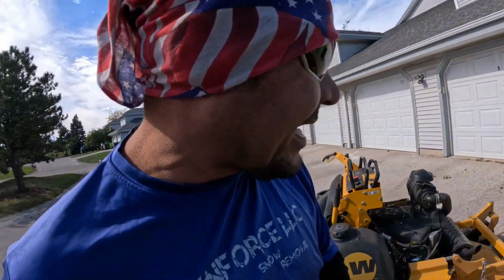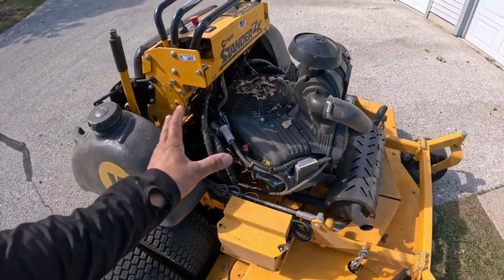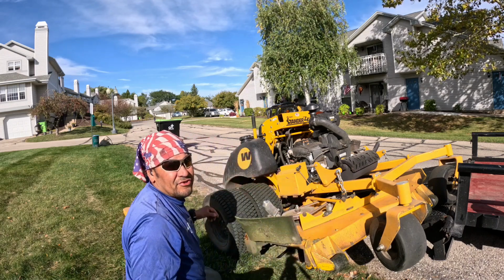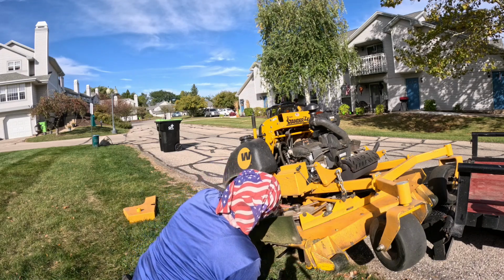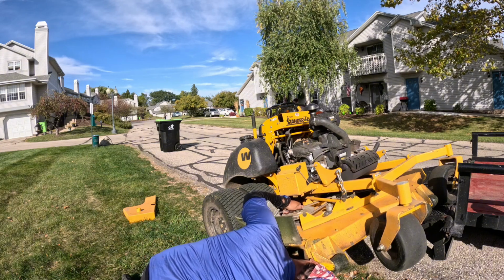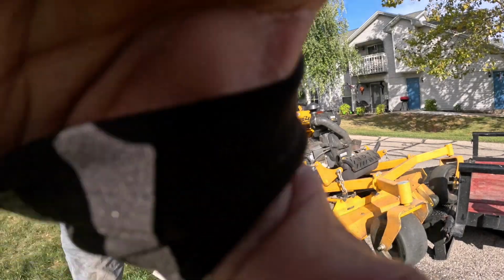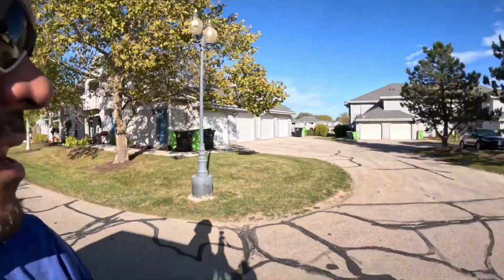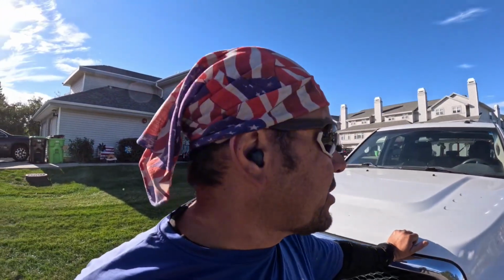TO EQUIP-EXPO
LAWNFORCE LLC WINTER COLORING: By Abel A. CRUZ (2023 LAWNFORCE COLORING BOOKS)

LAWNFORCE PRO SUMMER COLORING BOOK: Power by Rehlko By ABEL A. CRUZ